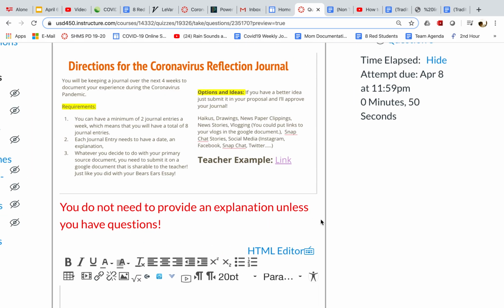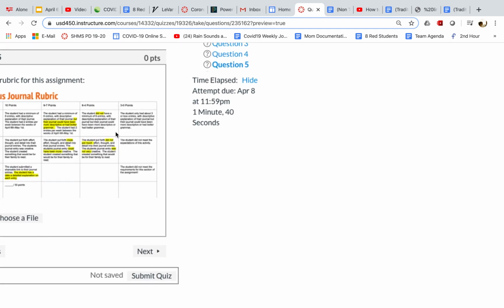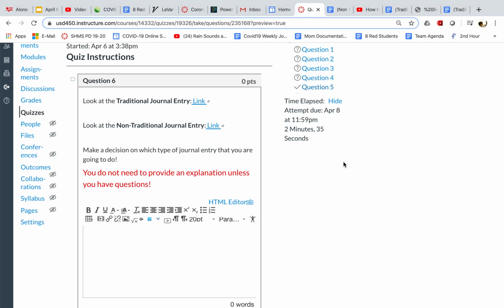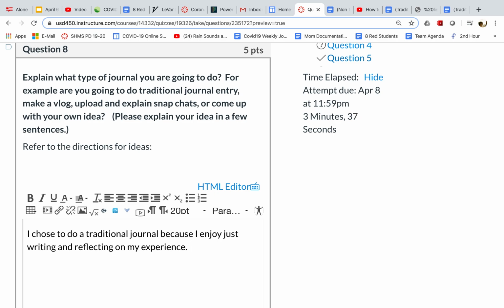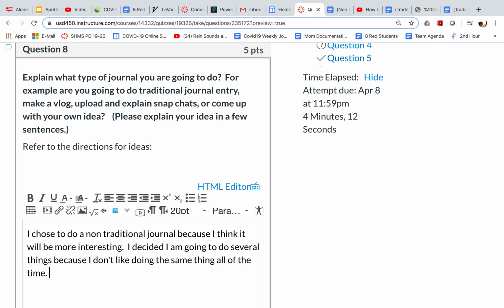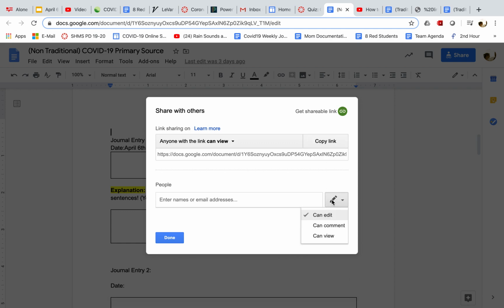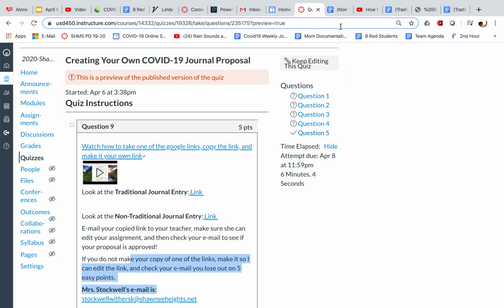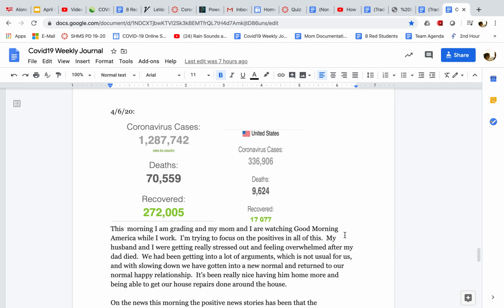What you should be doing for your: Creating Your Own COVID-19 Journal Proposal Assignment: